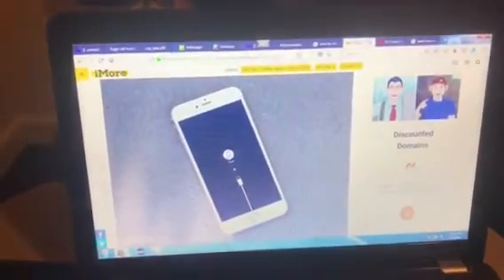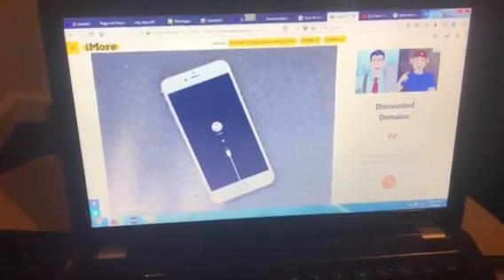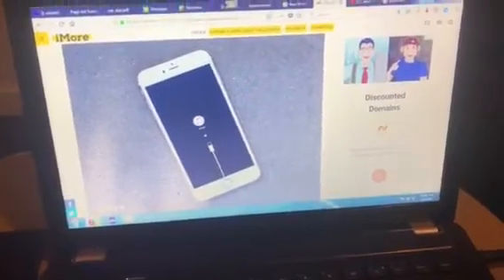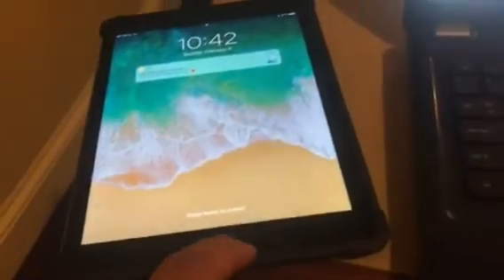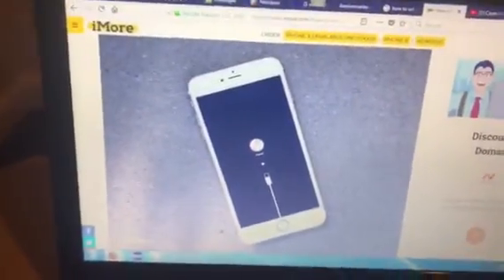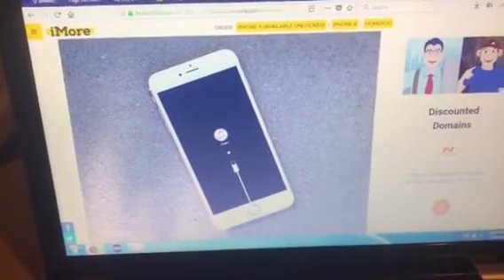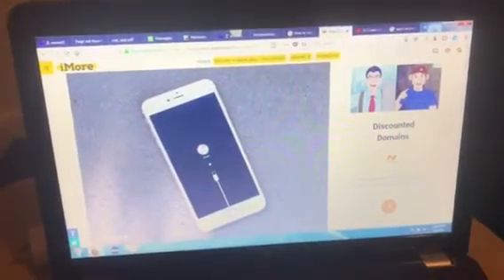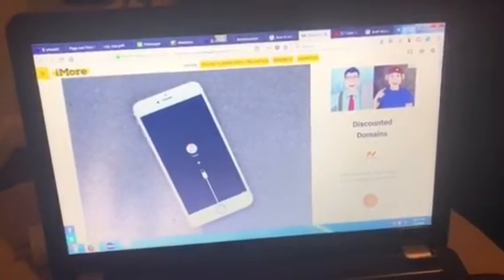How to fix iPad Stuck on Endless Boot up loop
Fix IPad d is stuck on endless boot up loop.
This video will show you the easiest way to fix that.